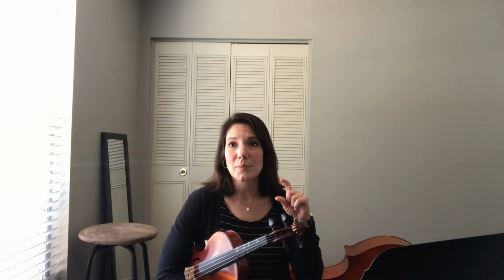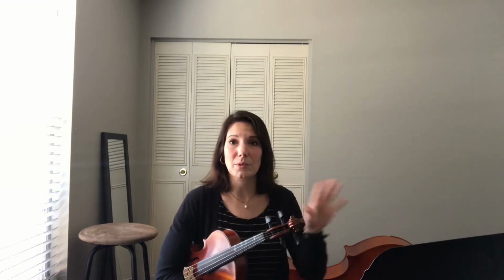Dragonhunter, by Richard Meyer - Viola Practice Track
This is a viola practice track for Dragonhunter, by Ricard Meyer.

Some things to consider:
-Warm up with a D Major Scale (with a drone).
-Don't rush!
-Use a metronome.